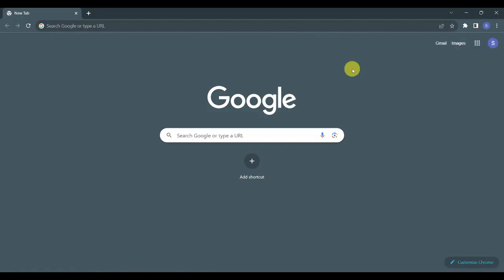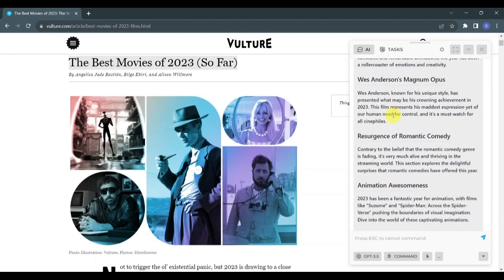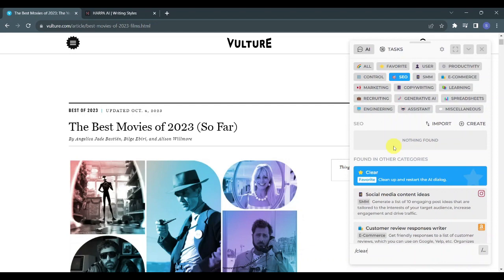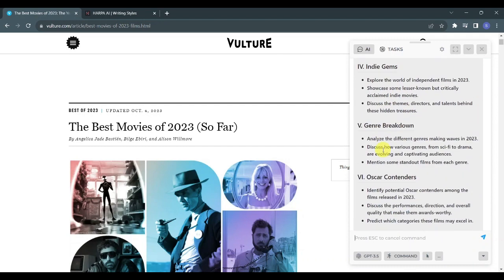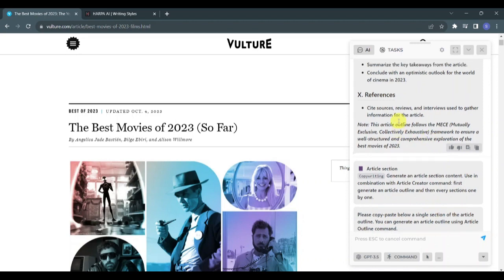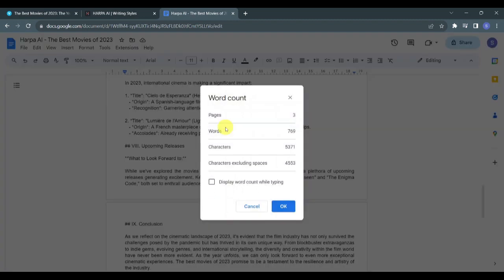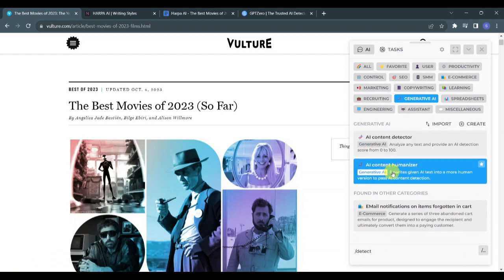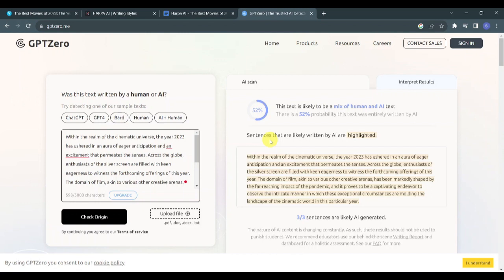How to Use Harpa AI Create Blog Post Using AI Tool (Harpa Ai Tutorial)